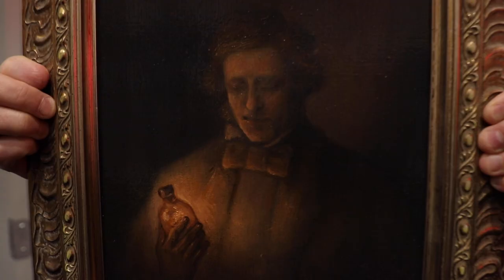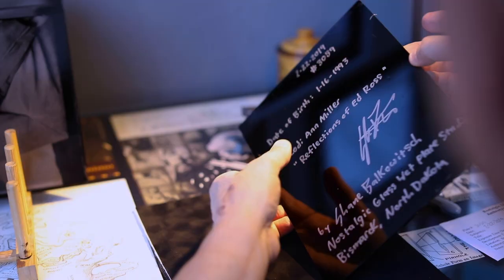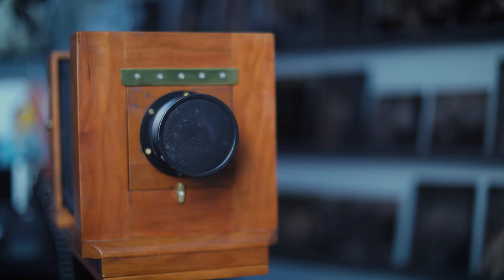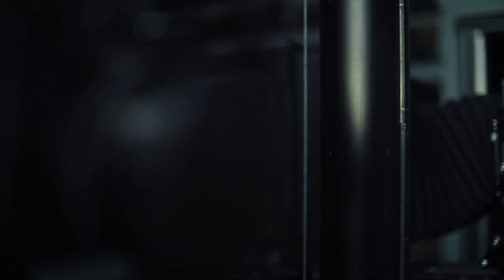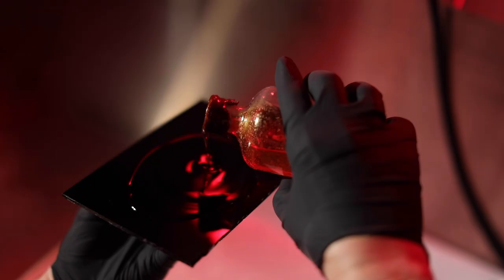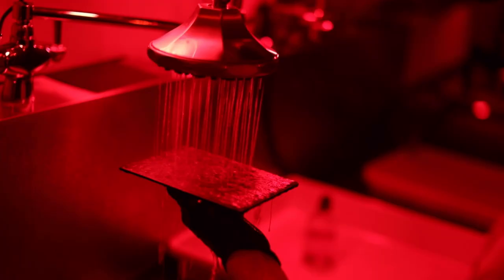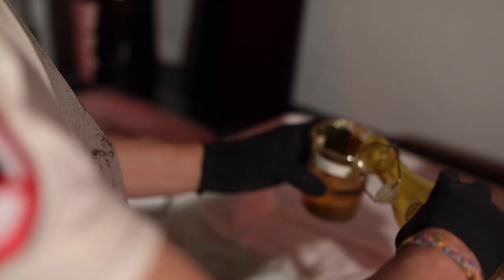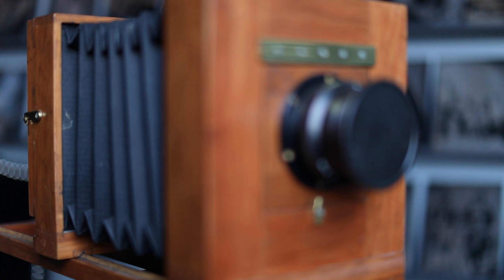The Wet Plate Collodion Process - Shane Balkowitsch Documentary - Clip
Clip from our documentary showing the wet plate process and Shane's cameras.

Her is Chelsy Ciavarella. Him is Greg DeSaye. The Fellas are all the creatives we meet and work with along the way. We are a small filmmaking team handling all ends of production creating original content. We are currently in post-production on our first short documentary film on wet plate artist, Shane Balkowitsch.